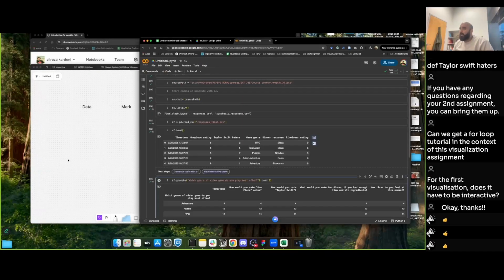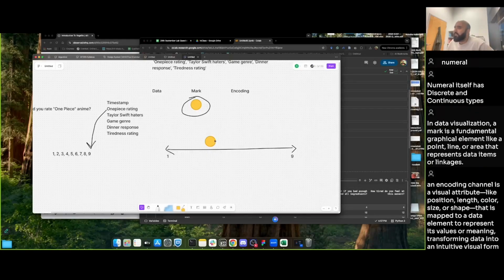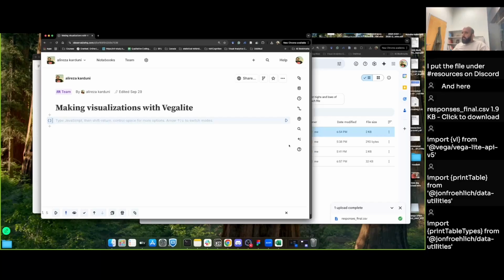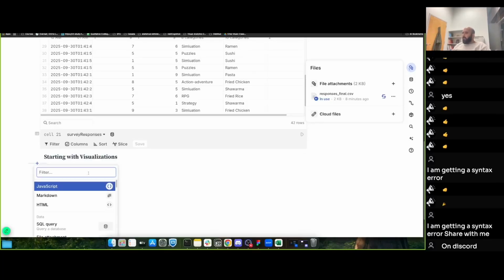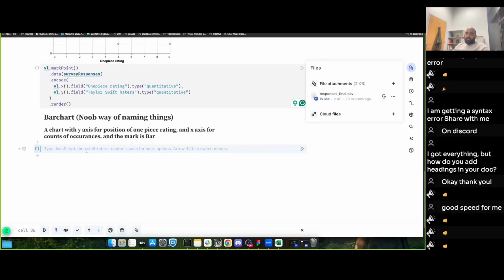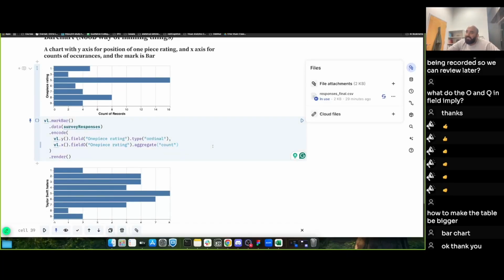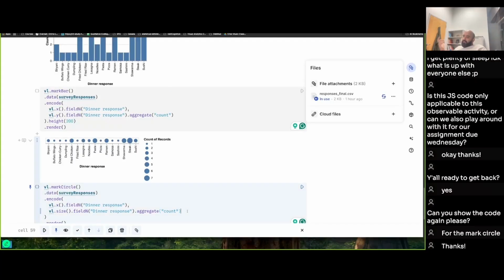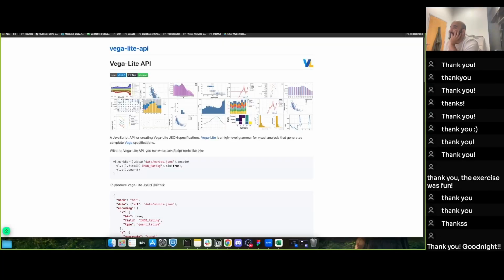Week 4 Lab - Intro to Visualization with Vegalite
Introduction to Vega-Lite and Data Visualization in JavaScript
In this video, learn how to create elegant data visualizations using Vega-Lite in JavaScript. We'll guide you through signing up for Observable, understanding different data types, and mapping them using marks and encodings. Follow along as we create visualizations using datasets, covering bar charts, scatter plots, and customizing visual properties such as color and size. By the end of the session, you'll be prepared to use Vega-Lite for your assignments and personal projects.

This course is offered at Simon Fraser University's School of Interactive Arts and Technology by Alireza Karduni.

00:00 Introduction to Vegalite and Observable
01:17 Understanding Data Types and Encodings
03:37 Visualizations, Marks and Encodings
11:41 Hands-On with Observable and Vegalite
12:40 Loading and Preparing Data in Observable
20:48 Making Visualizations in Vegalites
27:25 Creating a Bar Chart
28:13 Using Shortcuts in JavaScript
30:26 Building the Taylor Swift Haters Chart
33:47 Practicing and modifying charts
41:32 Double Encoding and Circle Charts
45:34 Final Thoughts and Next Assignment